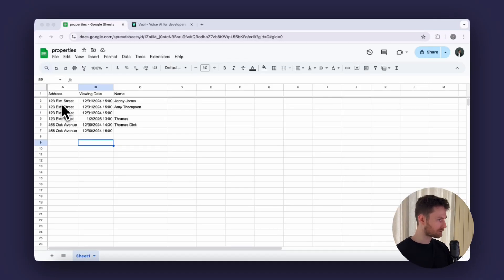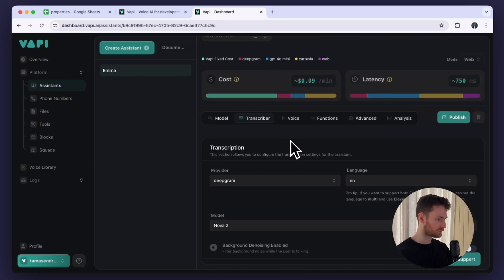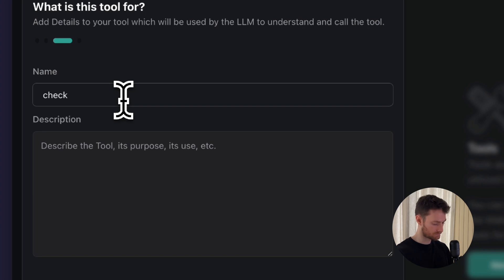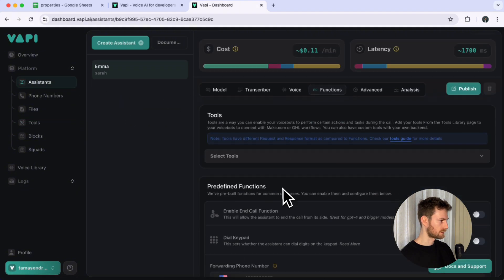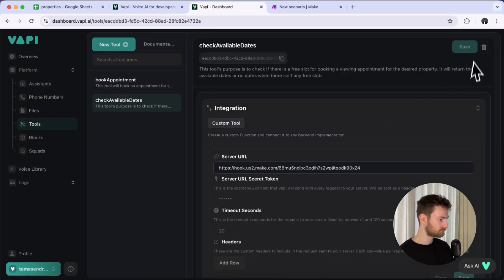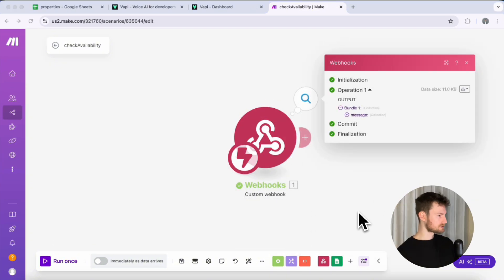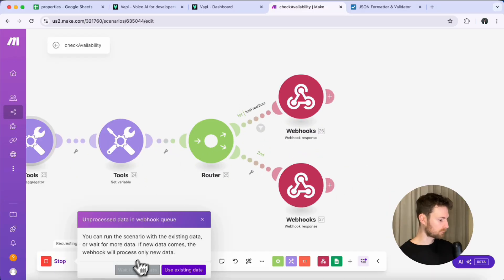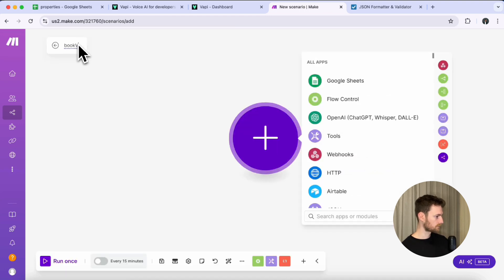Building an AI Voice Assistant for Real Estate Agencies With Vapi | Step-by-Step Tutorial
In this video I'll walk you through how to create an AI voice assistant to book appointments for property viewings.